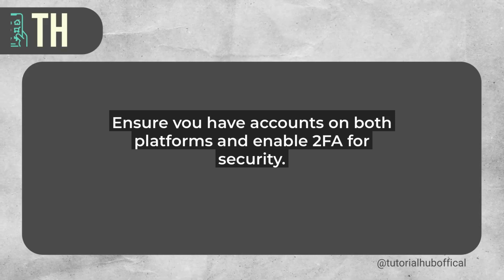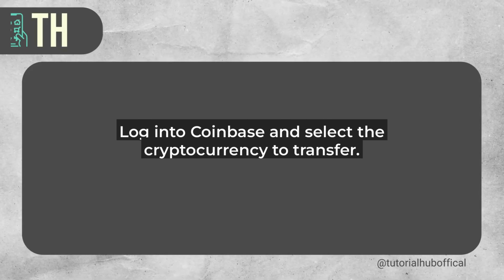How To Transfer Crypto From Coinbase To Revolut Full Guide 2025